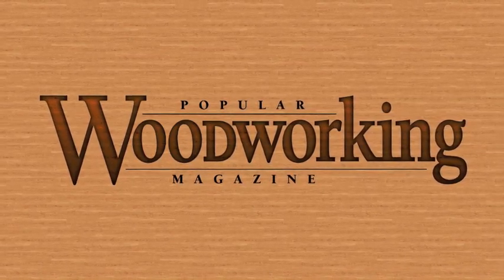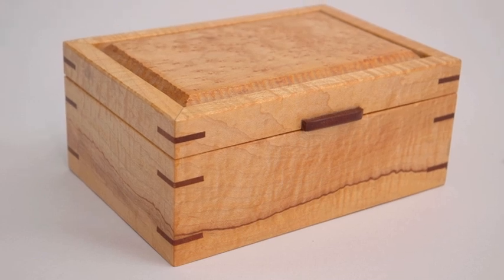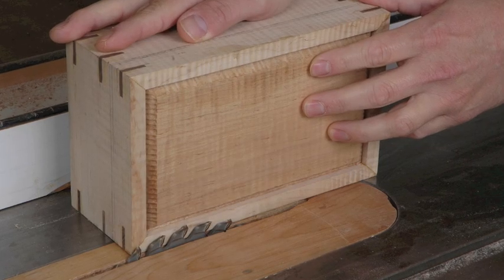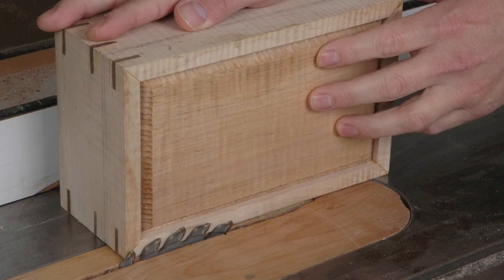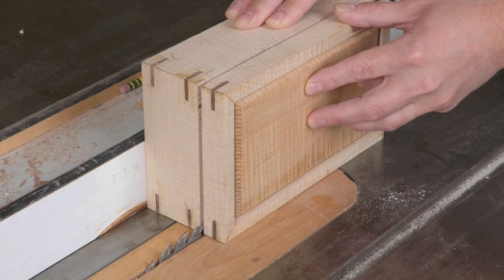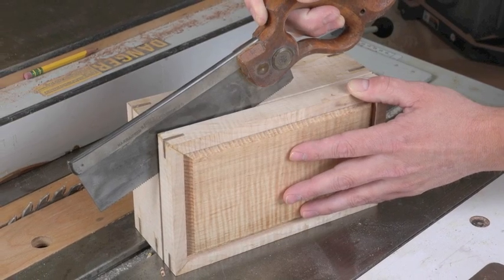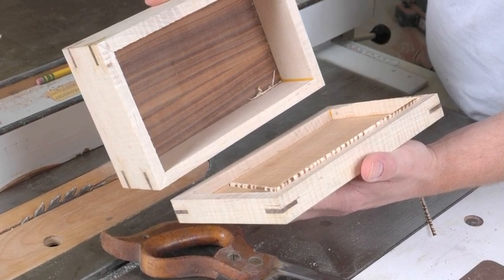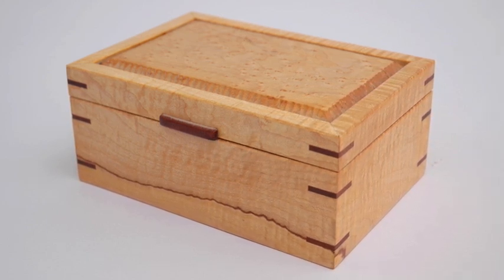Cutting a Lid from a Box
How to easily cut away the lid from an assembled box.